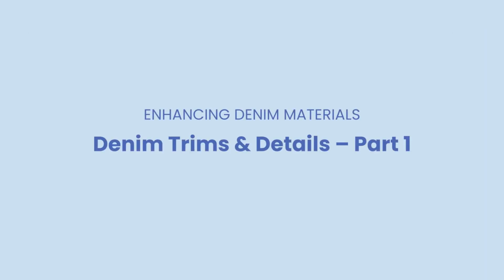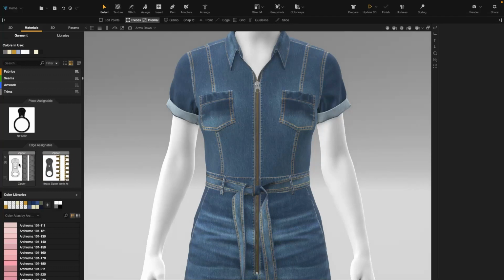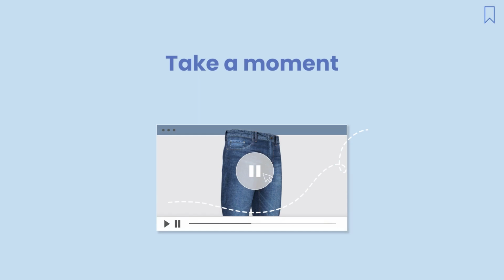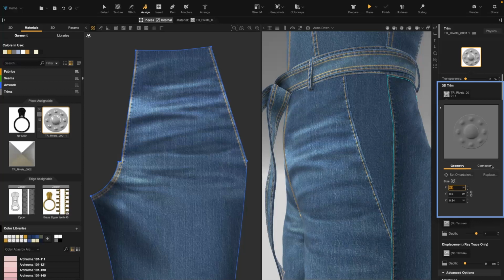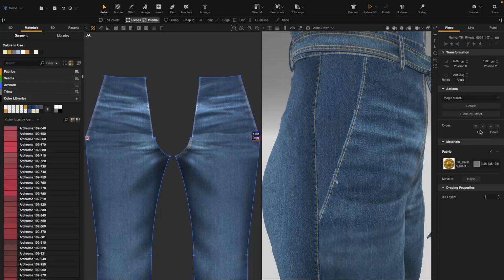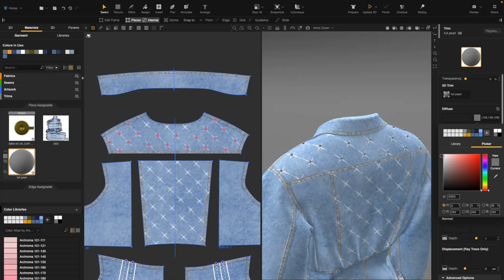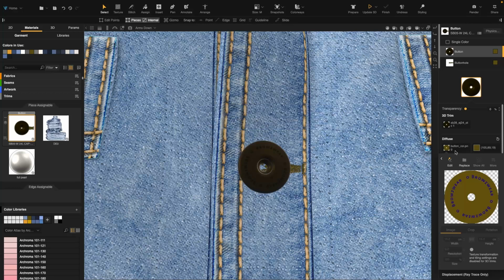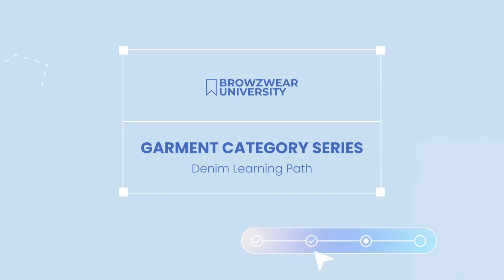Basic Denim Materialization 6 Denim Trims & Details Part 1